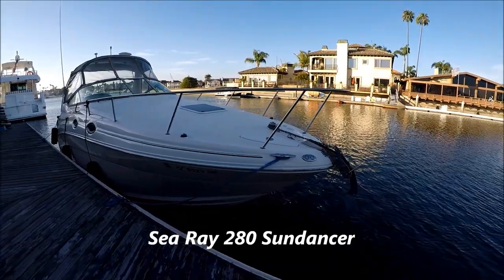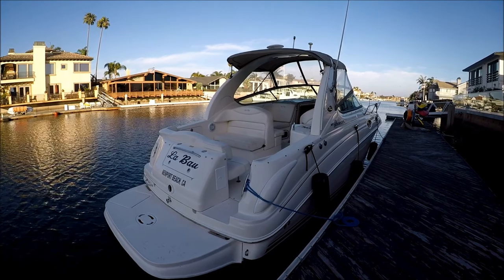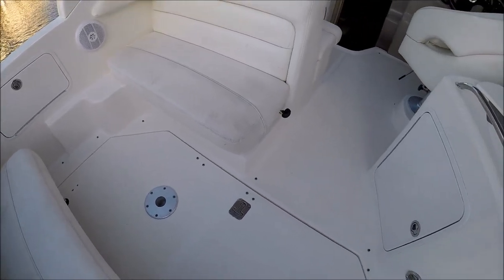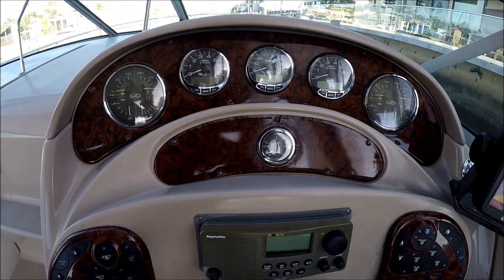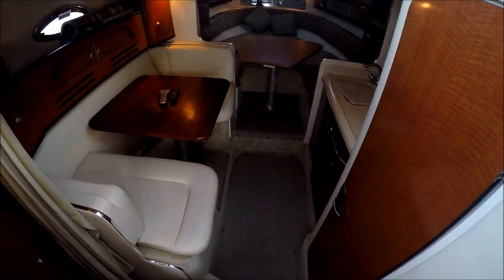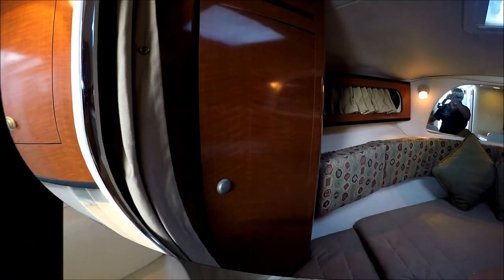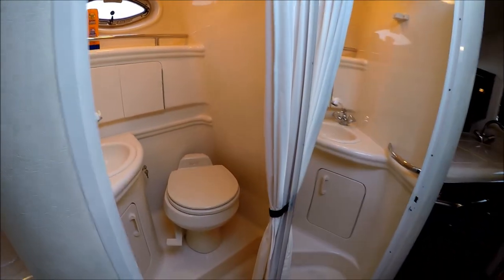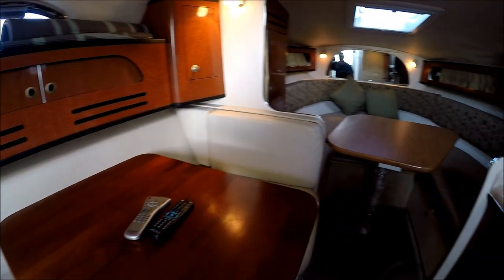Sea Ray 280 Sundancer Express 2005, by SMYYACHTS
Are you looking for a weekend cruiser? Then check out this 2005 Sea Ray 280 Sun Dancer powered with twin Mercruiser 4.3 LT engines. The cockpit can be fully enclosed with it's Sport Canvas and features lots of folding seating, a teak table, wet bar and a "ladies like it" aft facing port-side chaise seating. At the helm we have the classic Sea Ray wood & leather tilt steering, touchpad electronic switches and a Garmin 188C Chartplotter. For comfort, the captains bucket has a thigh rise bolster: the seat swivels. In the cabin, to port there is a booth dinette with a solid cherry wood table which can convert to a small sleeper and gunwale cabinet storage. Forward in the "V" there is another solid table and this area converts to a well padded berth for 2 with a privacy curtain, hanging lockers and swing out TV with a DVD Player. To starboard is a functioning galley complete with sink, stove, refrigerator and microwave. Aft, the head is fully lined to make clean up easy and the Vac-U-Flush system keeps the boat fresh and odor free. Let's not forget the mid-cabin which is full beam and double wide so 2 can sleep comfortably. Here there is a large sliding window for light and air,  a mirrored locker for storage and a curtain for privacy. For comfort at the dock, there is air conditioning that runs from shore power.
This 280 Sundancer, well appointed with the Canvas, padded vinyl interior, Cherry wood interior, electronics and  twin Mercruiser 4.3 LT Motors with recent service by a professional Certified Mercruiser Marine Mechanic. Someone is going to get a great Sea Ray at a bargain price!
Visit our site for more specs, photos and current inventory, that's Be sure to check out all of our YouTube videos on a selection of boat tours, haul outs and even some "underway" videos.